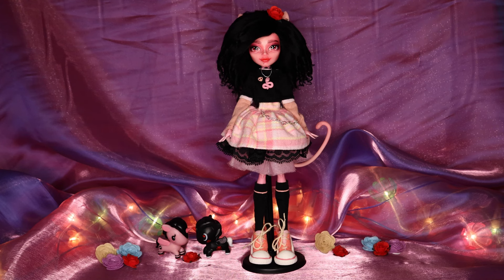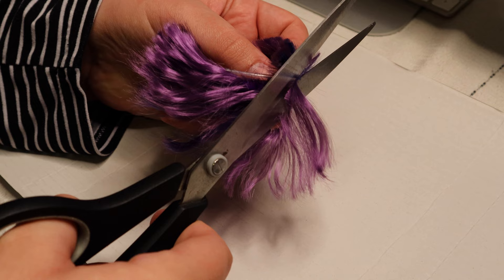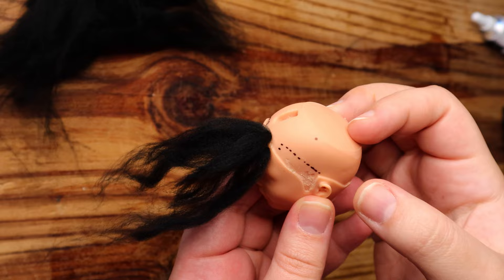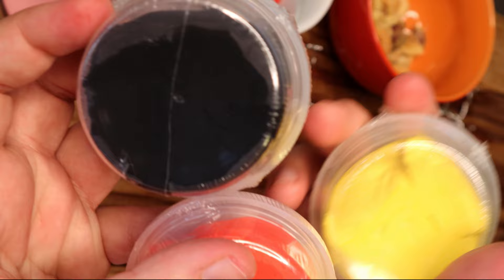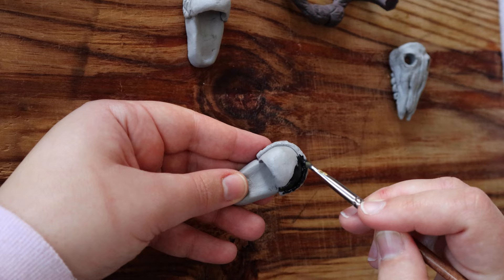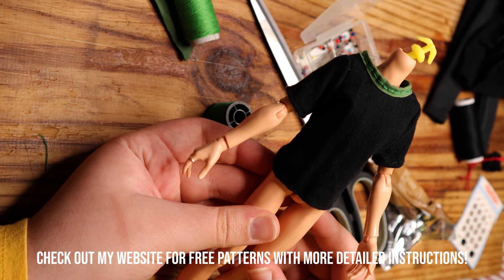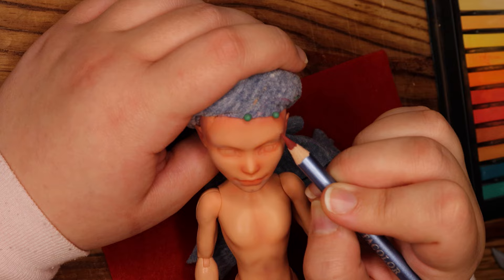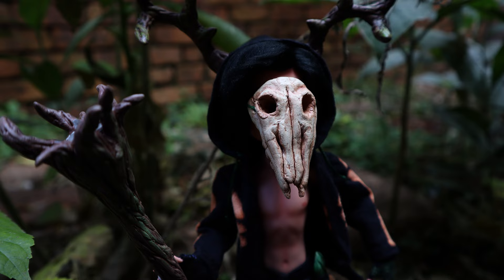Custom Repaint! Adam the Forest Boy | Family Series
In this video, I’m making a wild, dark forest boy. He was so much fun to customize, and I’m definitely going to work on more boy dolls from now on! Hope you enjoy his process.

Sorry if the lighting seems off during the video :’)
A big chunk of working on this doll happened during something we have here in South Africa called “Loadshedding”. Essentially the government switches off your power for hours at a time. So, some of the shots were taken either with just natural lighting, or with a very weak battery light, rather than with my regular ring lights. Hope you still enjoy it, though!

00:00 – Intro
01:26 – Concept + Doll
02:58 – Doll Prep + Re-Rooting
09:02 – Body Mods
11:01 – Sculpting
15:31 – Painting
18:53 – Clothes
22:18 – Hair Cutting
22:59 – Faceup
27:55 – Photoshoot + Final Thoughts
30:20 - Outtro

¸.•´*¨´*•✿✯✧･ﾟ: *✧･ﾟ:ପ(๑•ᴗ•๑)ଓ:･ﾟ✧*:･ﾟ✧✯✿•*`¨*`•.¸

MATERIALS:

Mattel Monster High Deuce Gorgon Doll
Mattel Monster High Create A Monster Wig Cap

Home-made Re-root Tool
Hand Drill / Regular Drill
Needles (Different Sizes)
Chunky Handknitting Yarn 80% Polyester 20% Acrylic (Black)
Pet Brush
Chi Hair Straightener
Metal Chopsticks
Metal Butterknife
Nail Cuticle Tool
Bostik Clear All-purpose Adhesive
Duratool Rare Earth Magnets
Craft Knife/ Box Cutter
Eyebrow Razor
Bikini Razor

100% Acetone
Vapour/Gas Mask
Mr Hobby Mr Premium Topcoat Flat

Rolfes Soft Pastels (I think)
Faber Castell Aquarelle Pencils
CretaColor Watercolor Pencils
Reeves Gouache Paint
Winsor & Newton Gouache Paint
Dala Acrylic Paint
Das Smart Gloss Varnish
Soft Paintbrushes (Different Sizes)
Ammo Sniperbrush Set

Scrap Pieces of Fabric
Appropriate Needles and Thread
Home-made Clothes Patterns
Snap Closures
Metal Jump-rings
Small Metal Fasteners/ Split Pins/ Brads
Jewellery Side-Cutter
Jewellery Pliers
Jewellery Wire (Soft)

Bostik Crazy Clay
Das Stone Airdry Clay

“Raspberry” - Zapsplat.com

Purple Planet Music:

Call of the Mountains
Emerald Isle
Drifting Away
Reiki Healing
Reach Out

Float – Geographer
Underwater Exploration – Godmode
Spring Field – Godmode
Island Coconuts – Aaron Kenny
Whispering Stream – E’s Jammy Jams
Gamela – E’s Jammy Jams
Spring Thaw – Asher Fulero